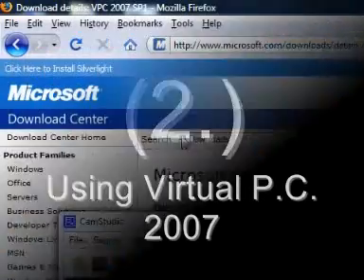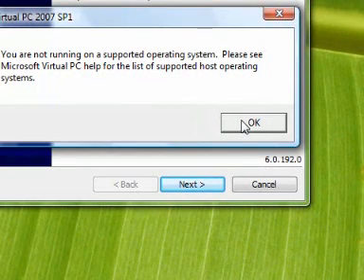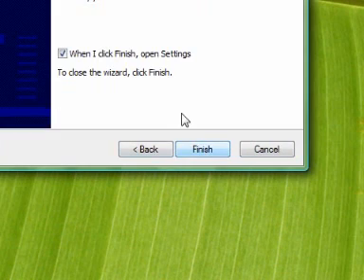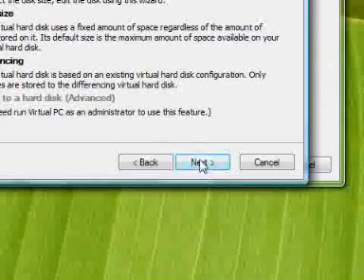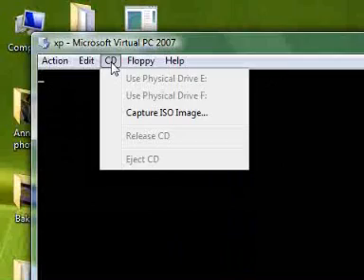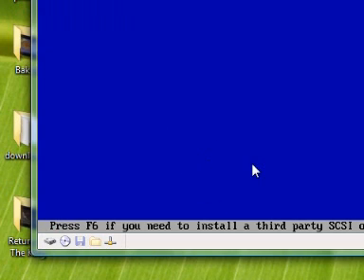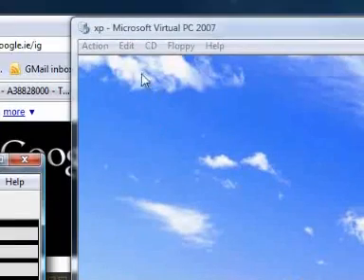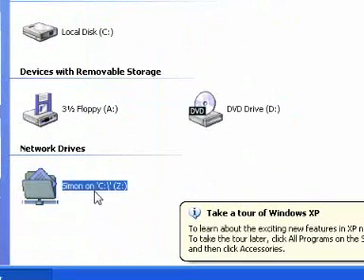Using Microsoft Virtual P.C. 2007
How to install Windows Xp on a virtual machine using Microsoft Virtual P.C. 2007